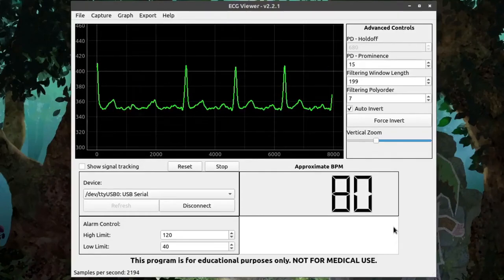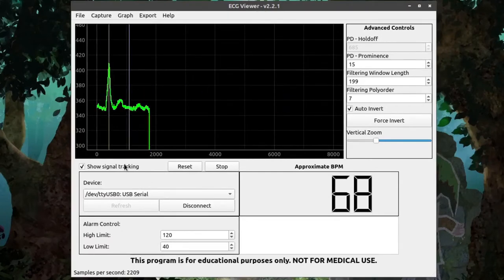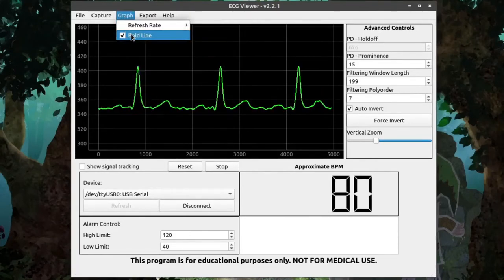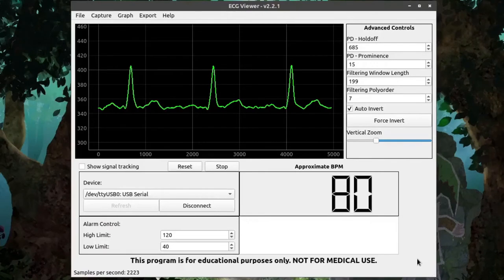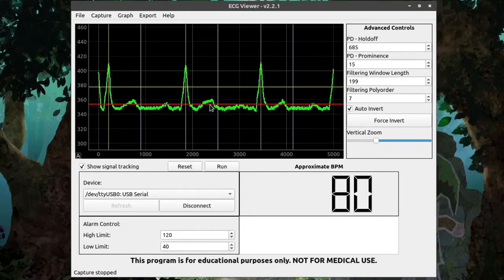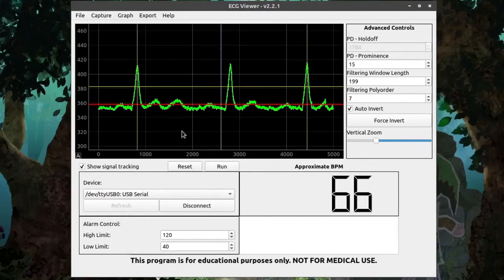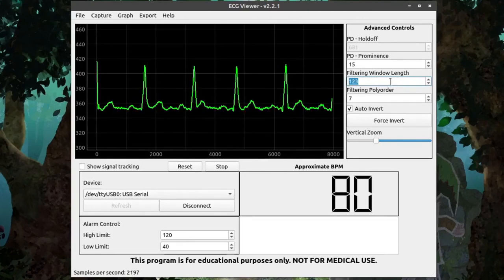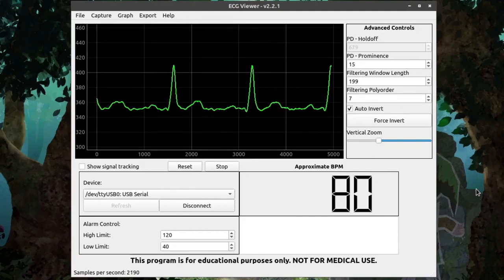ECG Viewer | User Interface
Learn more about the ECG Reader user interface - ECG Viewer Software